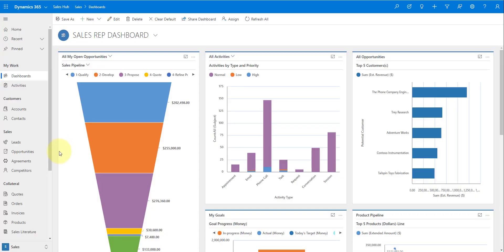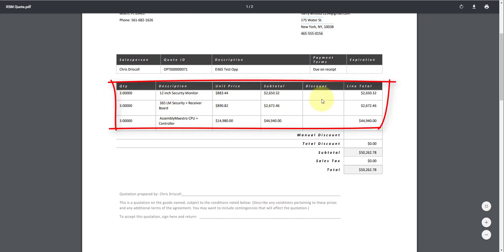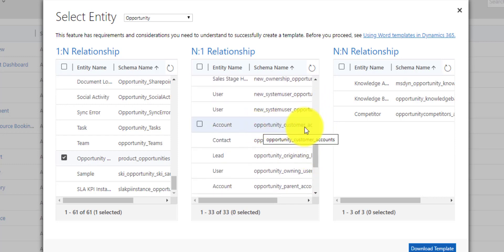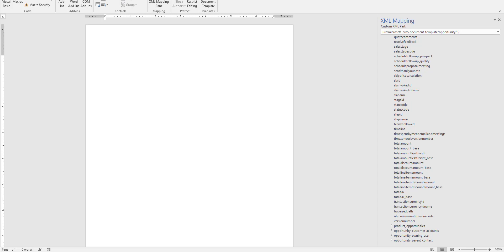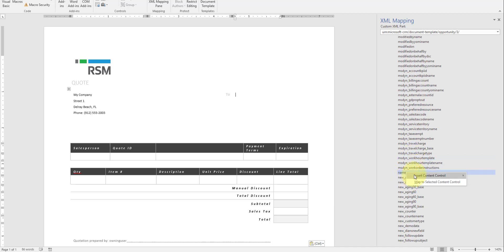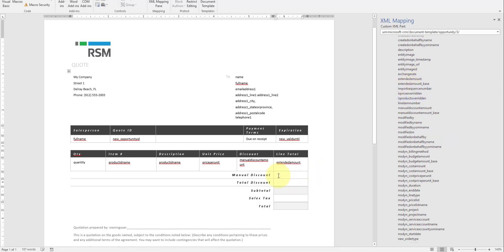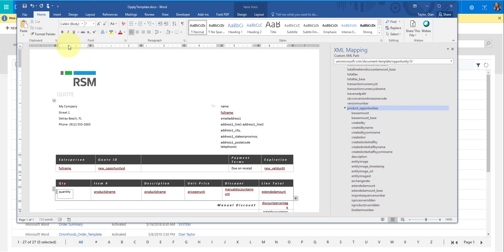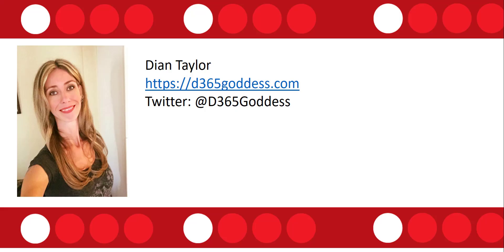D365 Sales-Generate PDF from Word Templates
In this video I'll show you how to enable the out of the box functionality of generating PDF documents from Word Templates in Dynamics 365 Sales.